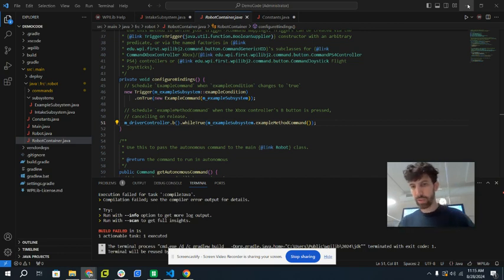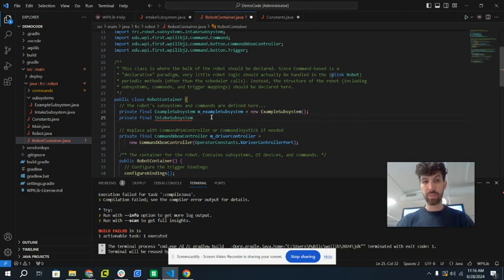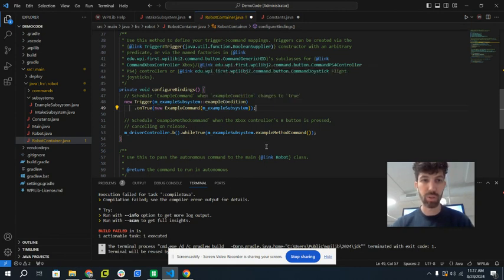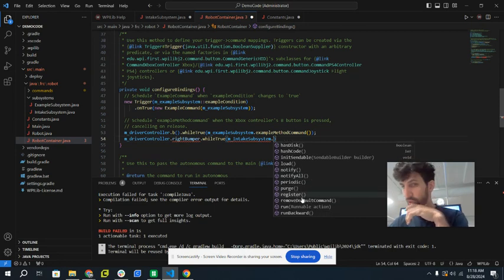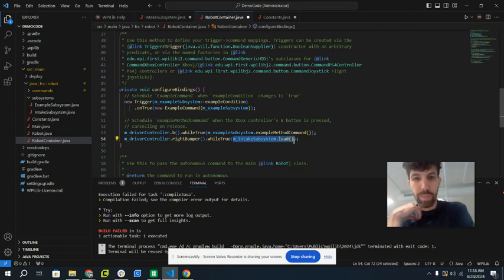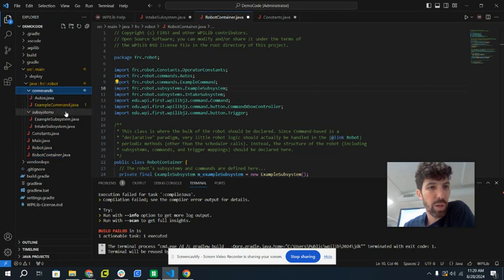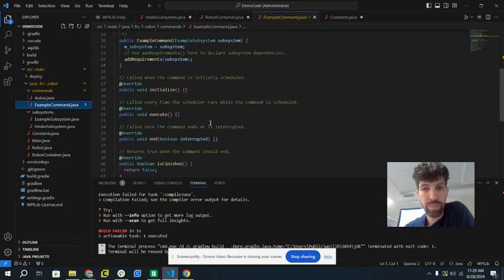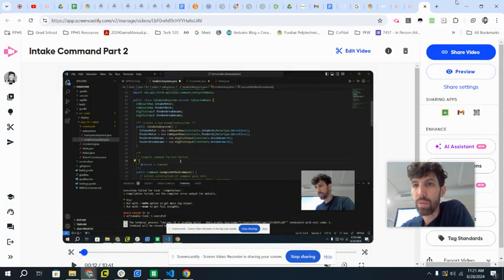Intake Subsystem Part 3 (Binding Commands to Buttons)